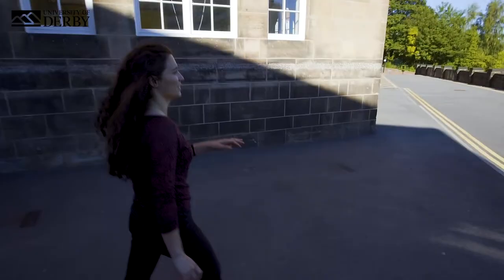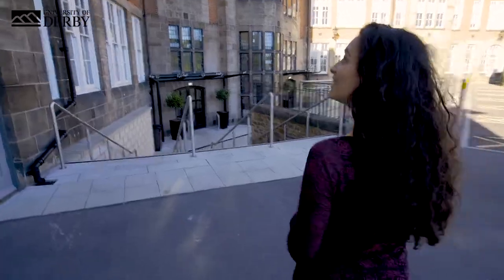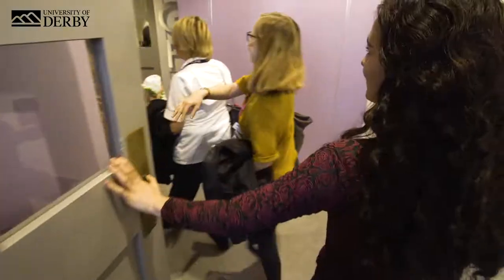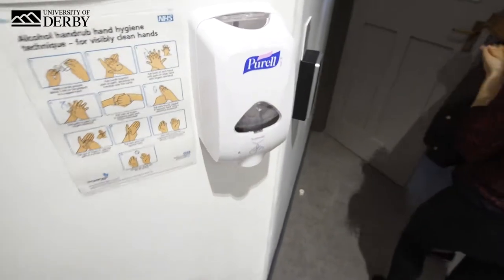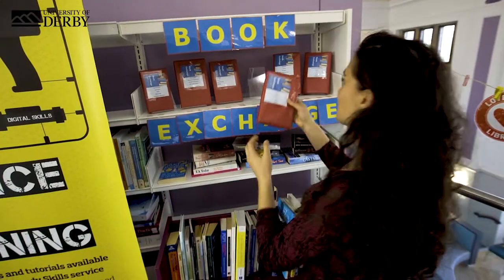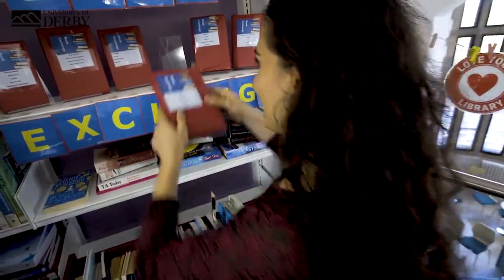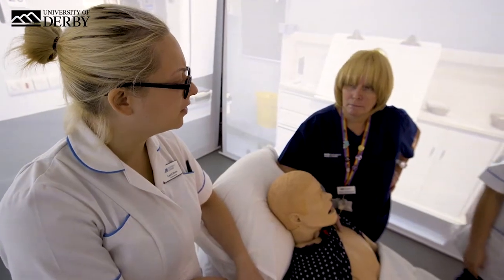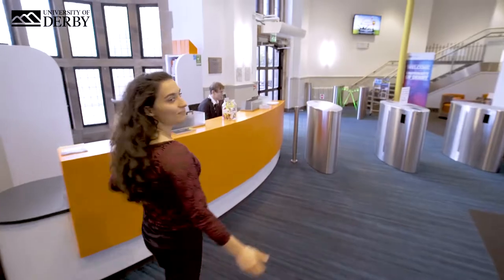Chesterfield site tour with Noa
Join our student Noa as she takes you on a tour. See students at work in our brilliant learning spaces, including the immersive suite, mock hospital ward and computer lab, and drop in on our Union of Students.